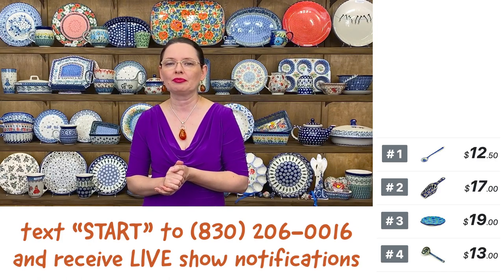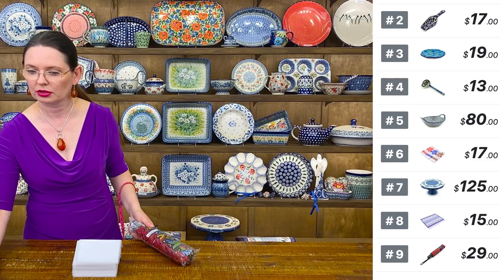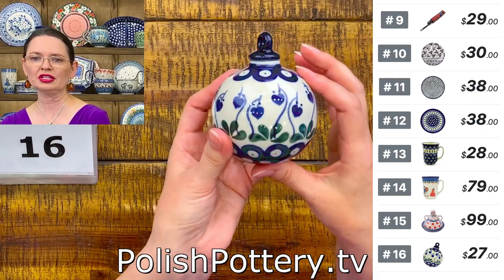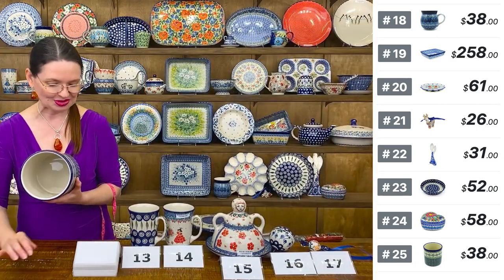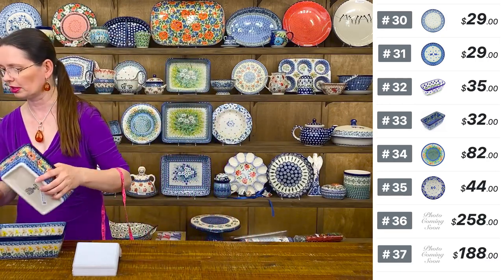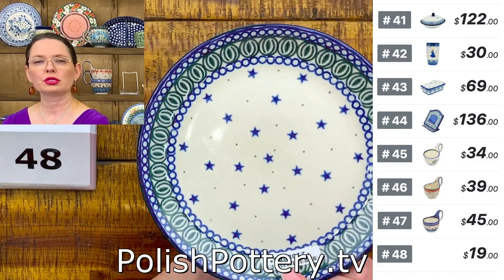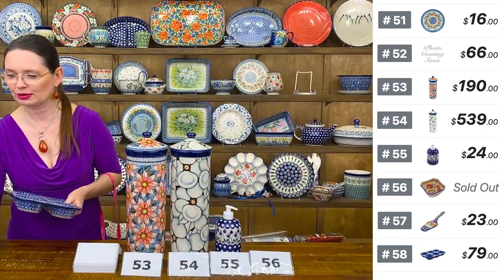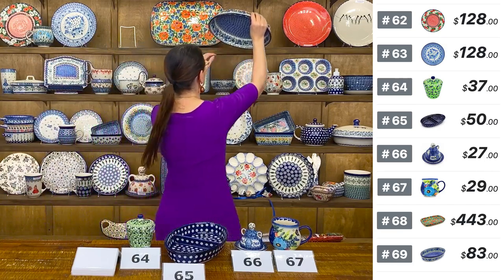Polish Pottery TV - Live Show 5/8/23